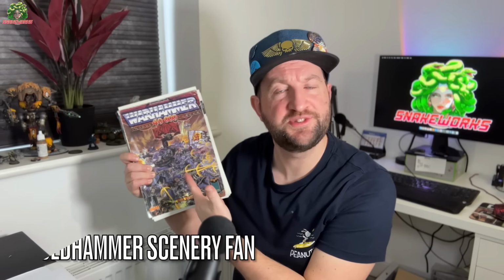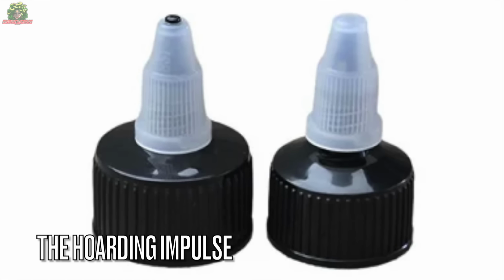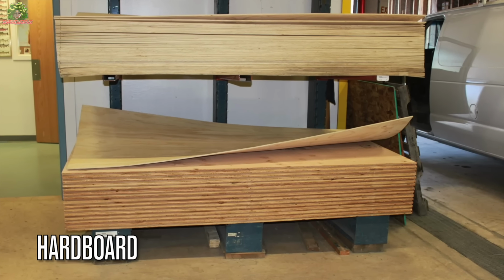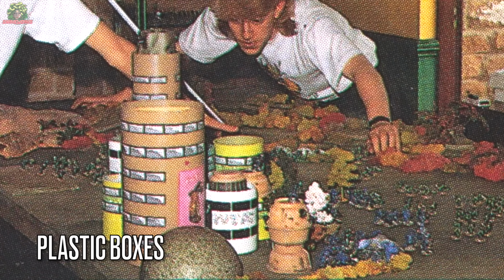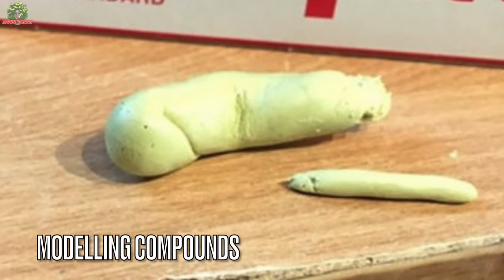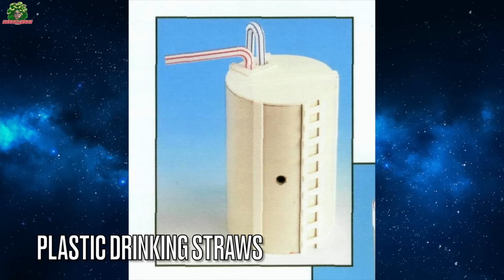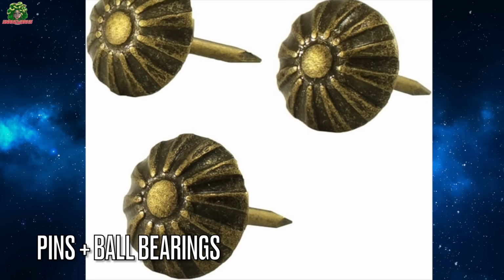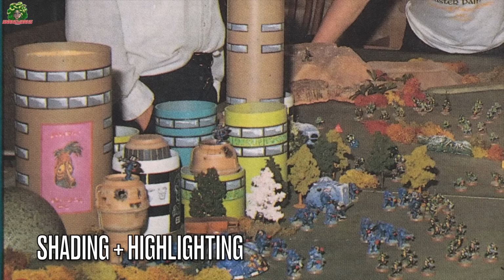Are OLD Warhammer TERRAIN guides any GOOD? – The Forgotten Art of DIY Terrain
- Warhammer 40k Scenery and Terrain making guide REVIEW -

Ever wondered how Warhammer terrain builders in the Oldhammer and Rogue Trader days crafted their scenery? In this video, we’re diving into a classic Warhammer 40K terrain-making guide from the golden age of wargaming. From hoarding polystyrene and yogurt pots to repurposing bins, plant pots, and even cutlery trays, this old-school approach to terrain crafting is full of forgotten techniques, quirky insights, and pure hobbyist passion. Whether you’re a veteran of the grimdark battlefields or just getting into Warhammer scenery building, you’ll find plenty of inspiration (and maybe even some nostalgia) in this deep dive into terrain-making history.

We’ll cover everything from scratch-building techniques and household junk upcycling to finishing touches like shading, dry brushing, and classic detailing tricks. Have you ever used a bin for terrain? Or turned a plastic spoon into a sci-fi turret? This guide has it all! Join us as we rediscover these lost terrain-making arts and see if they still hold up today. Don’t forget to like, comment, and subscribe for more Oldhammer, Rogue Trader, and Warhammer 40K hobby content—and let us know in the comments which of these old-school techniques you’ll be trying!

Chapters and Timecodes:
0:00 Warhammer scenery
0:15 1980's Scenery building - Warhammer scenery
1:48 Modelling - Warhammer terrain
3:20 The hoarding impulse - Warhammer scenery
7:58 Raw Materials - Warhammer terrain
9:29 Card - Warhammer scenery
10:33 Hardboard - Warhammer terrain
11:43 Plywood - Warhammer scenery
12:43 Polystyrene sheet - Warhammer terrain
14:21 Sheet plastic - Warhammer scenery
16:10 Plastic boxes - Warhammer terrain
17:57 Card (again) - Warhammer scenery
18:46 Drainpipe - Warhammer terrain
19:38 Drinks cans - Warhammer scenery
20:14 Bins - Warhammer terrain
21:26 Plant pots - Warhammer scenery
22:31 Kitchen items - Warhammer terrain
23:18 Plaster of paris - Warhammer scenery
24:55 Miscast Hab Domes
25:00 Modelling compounds - Warhammer scenery
25:55 Papier mache - Warhammer terrain
26:57 The finish - Warhammer scenery
30:07 Detailing - Warhammer terrain
30:59 Plastic drinking straws - Warhammer scenery
31:43 Flexible hosing - Warhammer terrain
32:28 Wire - Warhammer scenery
33:14 Model kits - Warhammer terrain
34:34 Plasticard, card (again!) and paper - Warhammer scenery
36:04 Pins and ball bearings - Warhammer terrain
36:57 Plastic spoons - Warhammer scenery
37:44 Painting - Warhammer terrain
39:05 Lining - Warhammer scenery
39:49 Discord plug
39:59 Drybrushing - Warhammer scenery
41:33 Patreon plug
41:46 Shading and highlighting - Warhammer scenery